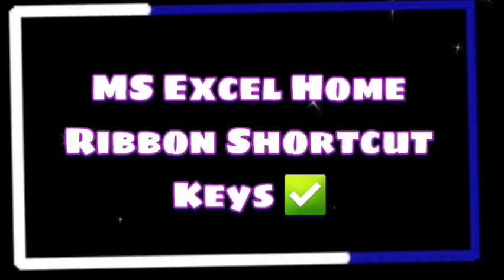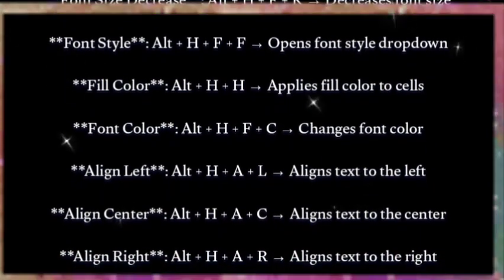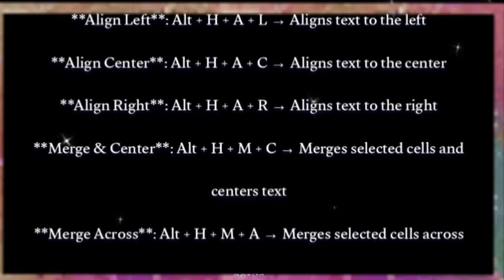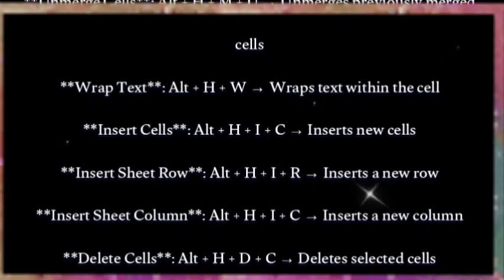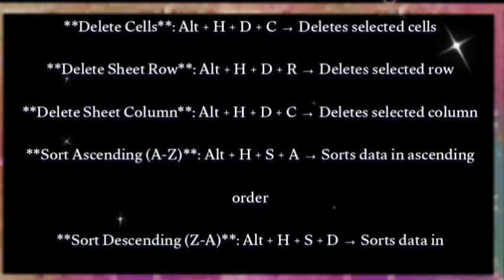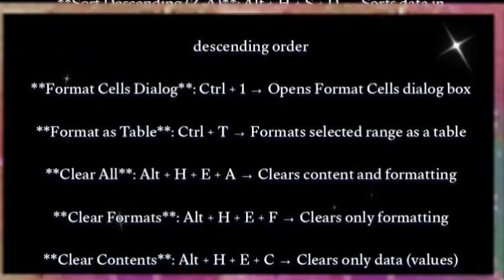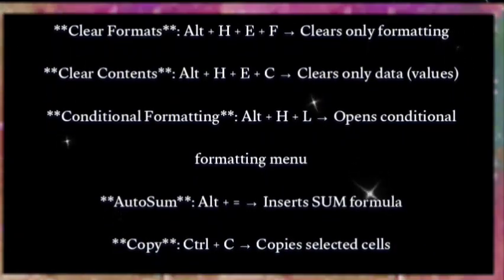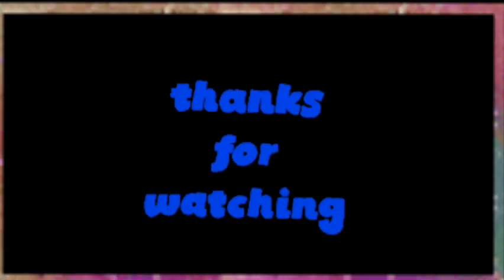MS Excel Home Ribbon Shortcut Keys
MS Excel Home Ribbon Shortcut Keys – Complete Guide**

Master Microsoft Excel with this comprehensive guide to Home Ribbon shortcut keys. Learn how to quickly format text, align cells, insert/delete rows and columns, apply conditional formatting, use AutoSum, and much more. Boost your productivity and work smarter with these essential Excel shortcuts!

Excel
Excel Shortcuts
Excel Tips
Excel Tricks
MS Excel
Microsoft Excel
Excel Home Ribbon
Excel Productivity
Excel Formatting
Excel Functions
Excel Keyboard Shortcuts
Excel Tutorial
Excel Hacks
Excel Guide
Spreadsheet Tips
Excel Efficiency